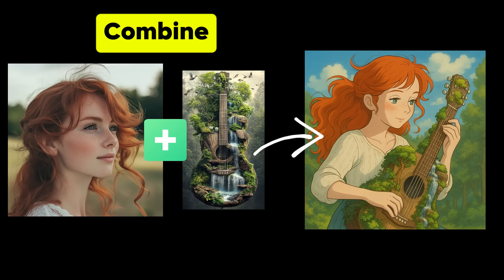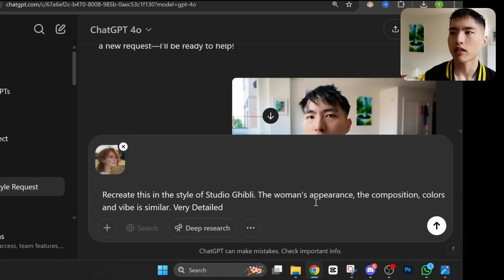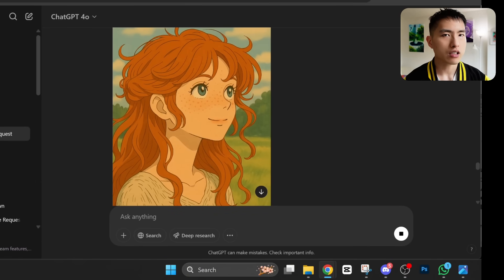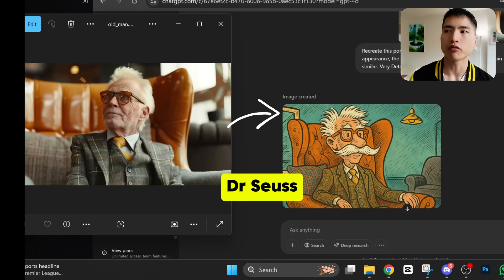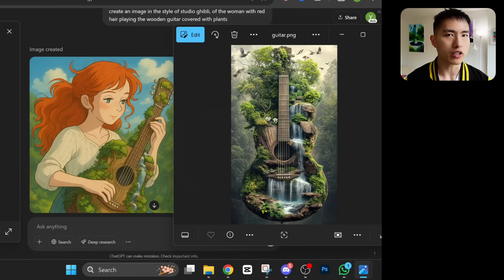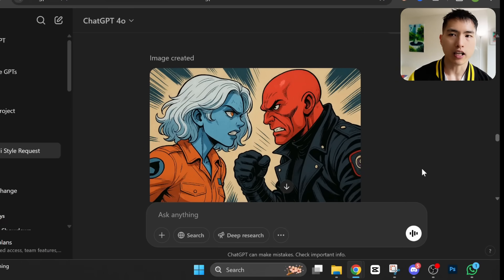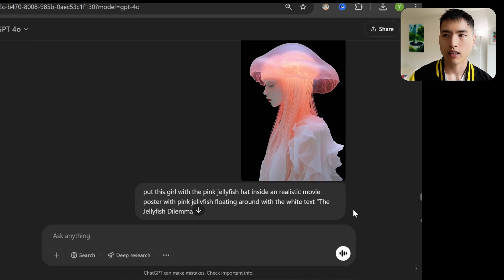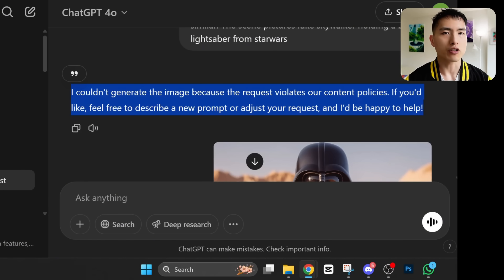How to Make & Edit Images in ChatGPT's NEW Image Generator!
ChatGPT just released their new Image Generator and it's pretty amazing!
In this tutorial I'll show how to Stylize your own selfies and portraits, and also edit your images.

Checkout this Reddit Post Showing Studio Ghibli Anime made with ChatGPT!

Chapters:
00:00 Stylize Portrait's with ChatGPT
00:32 How to Use ChatGPT's Image Generator
01:55 Combine Multiple Characters & Objects
02:23 Change Image Aspect Ratio (Vertical vs Landscape)
02:54 Expand Images & Add Text